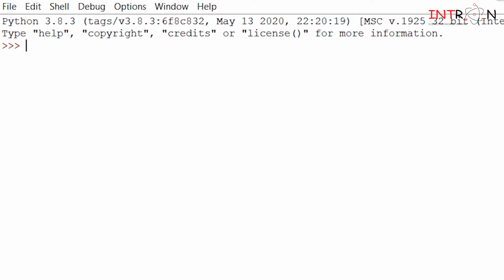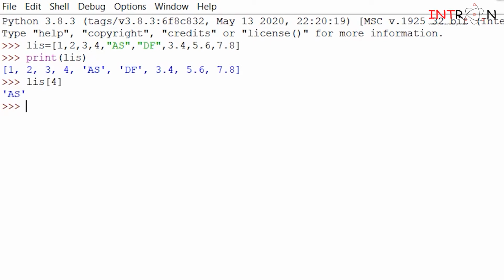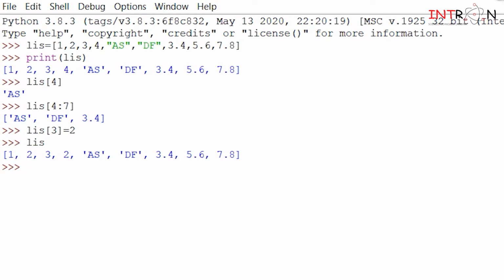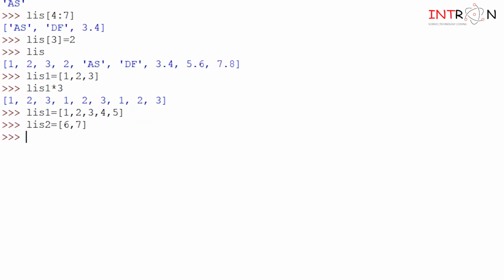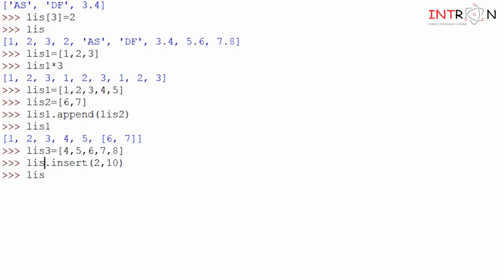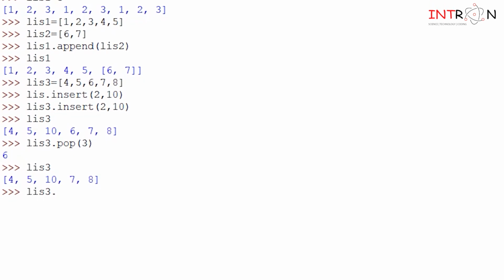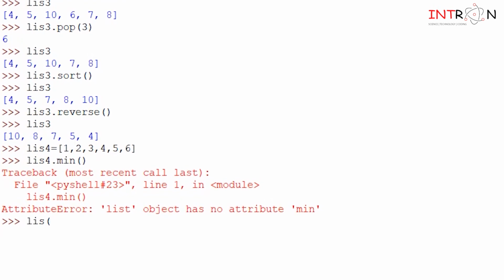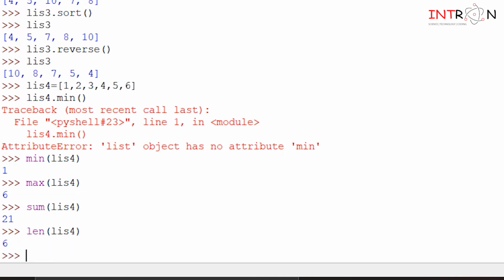What is List in Python? | List in python and its functions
Welcome everyone in our python in-depth tutorial. In this video, we will try to understand about list in python.

Video #3 List in Python